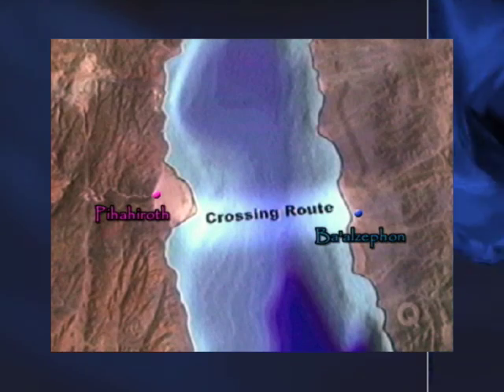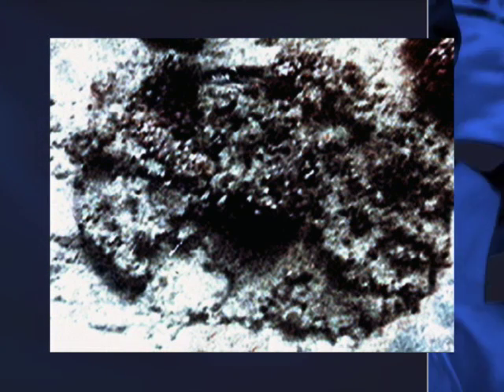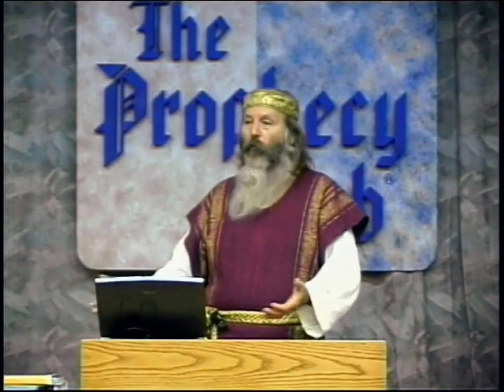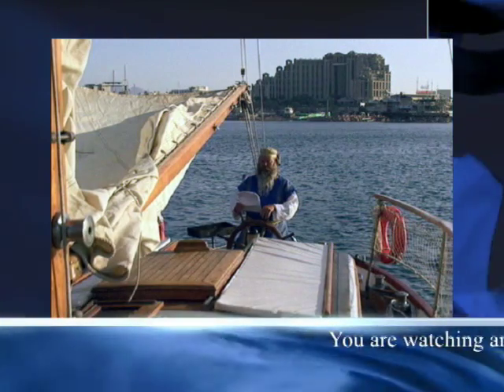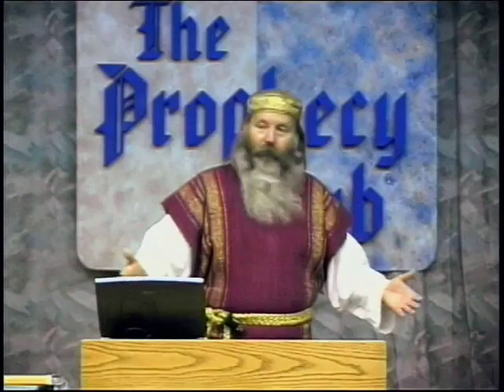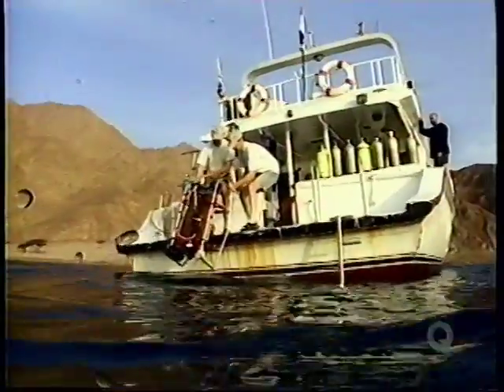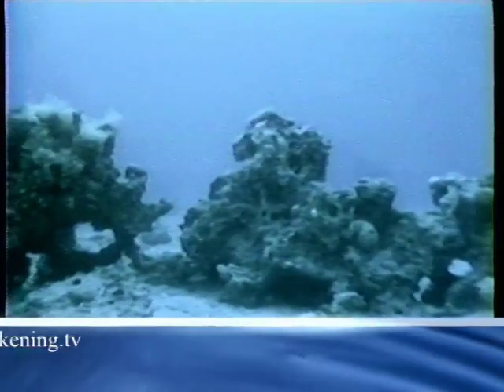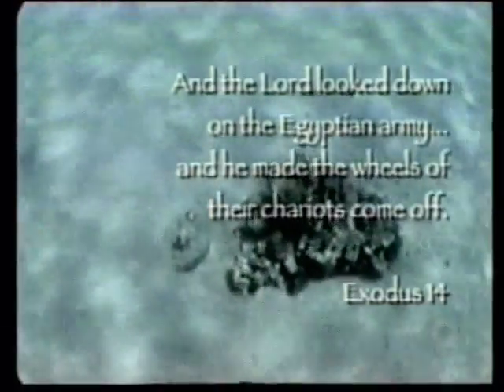Archeological evidence for Israel's Red Sea crossing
Author and historian Michael Rood reveals how the extraordinary but little-known work of amateur archeologists have uncovered clear signs of Israel's presence in the Sinai region 3400 years ago. Most convincing are the wheels, axles and remains of Egyptian chariots strewn about the floor of the Red Sea, and it's documented here on this video excerpt.

To learn more about this 11-part video series, "The Sinai Connection - Israel's Ancient Title Deed to the Land,"

Copyright - A Rood Awakening!